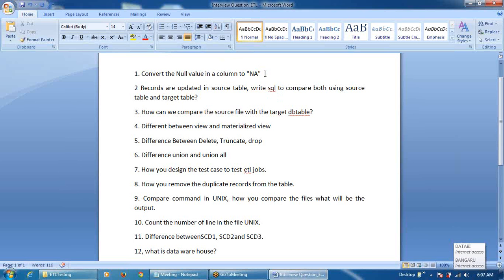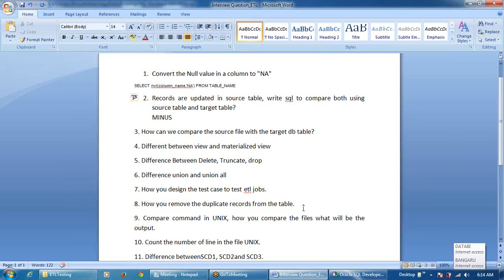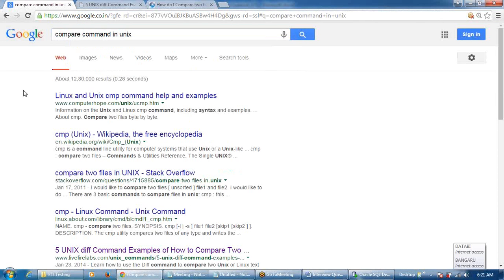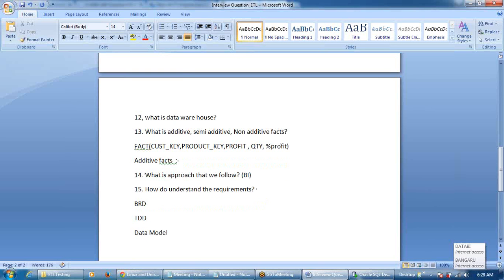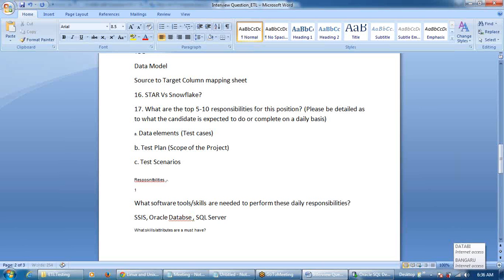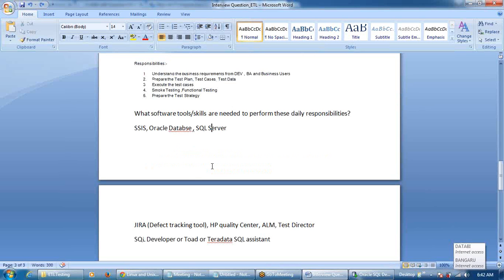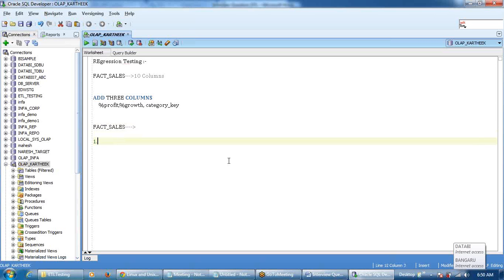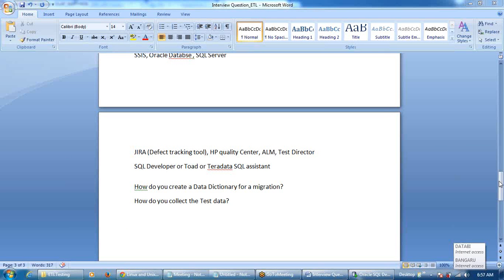ETL Testing Interview Questions | ETL Testing Online Training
This Video Explains about the ETL testing Interview questions & answers.